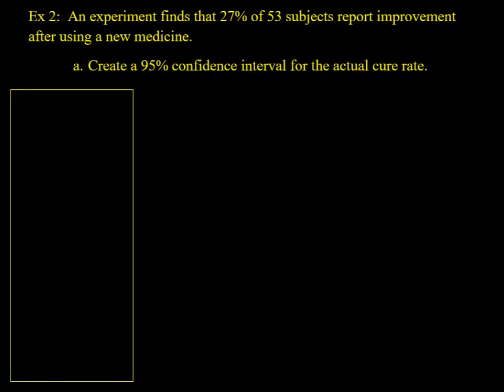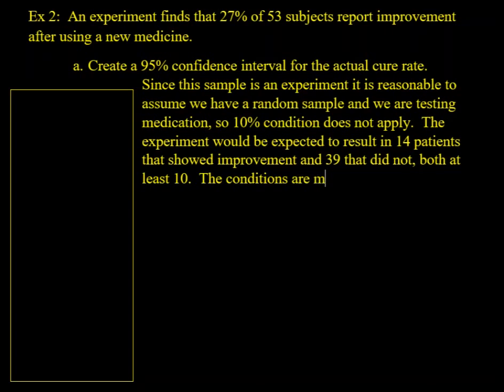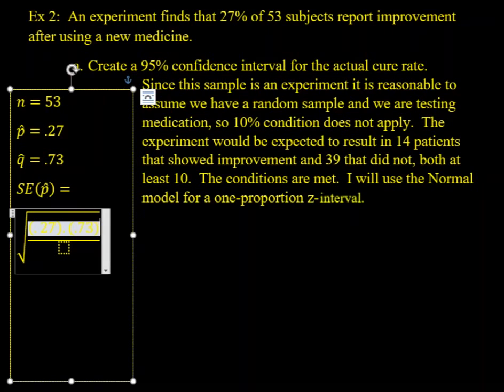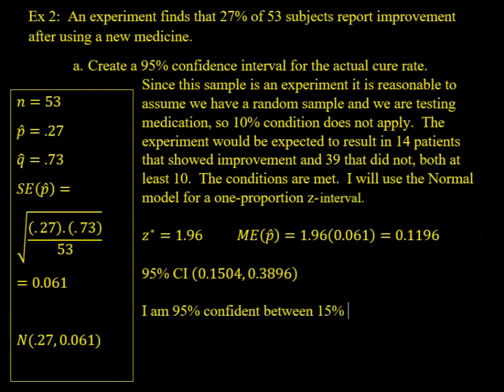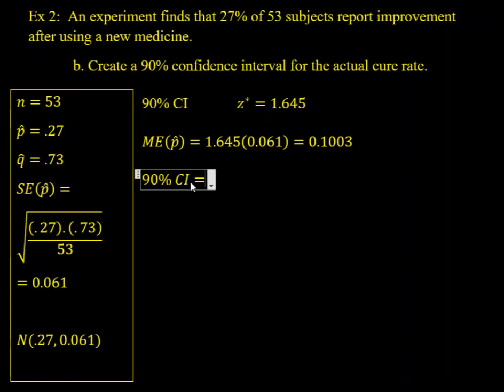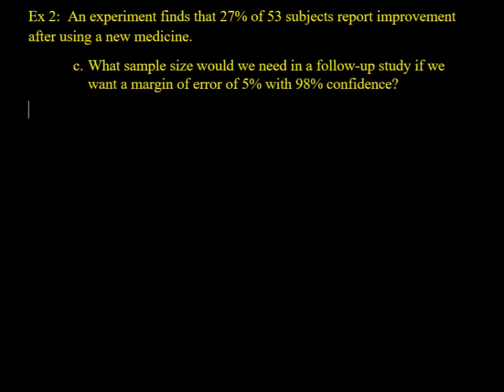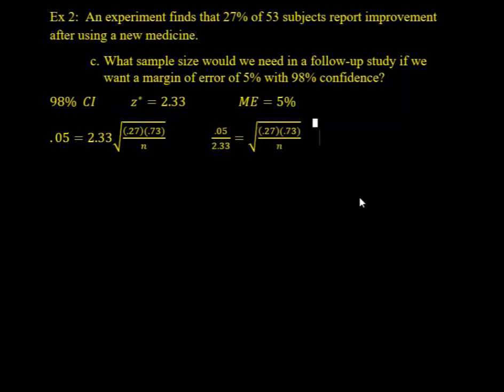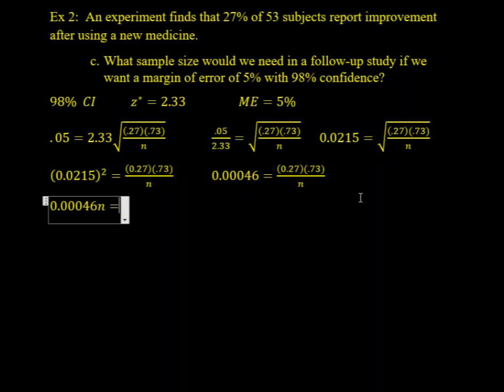Chapter 18 Ex 2